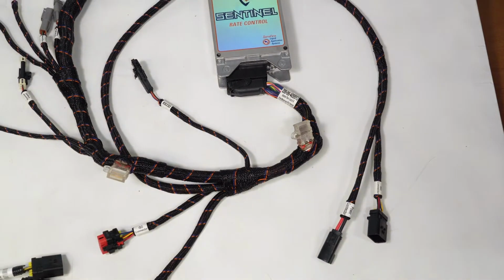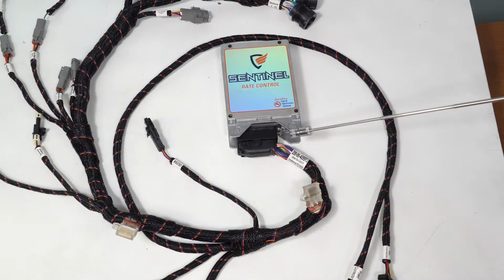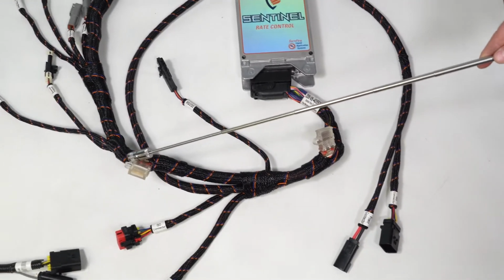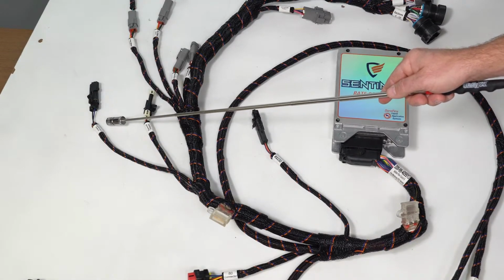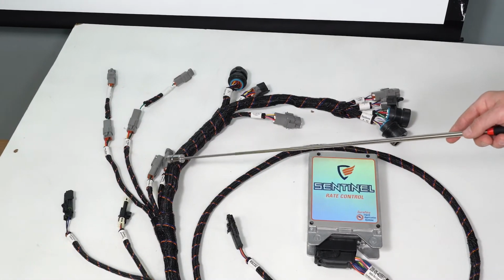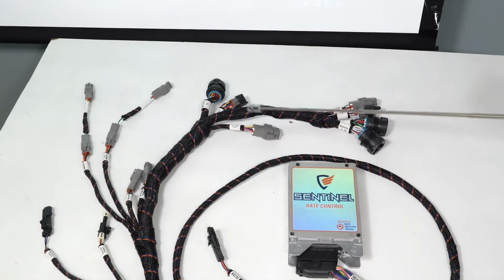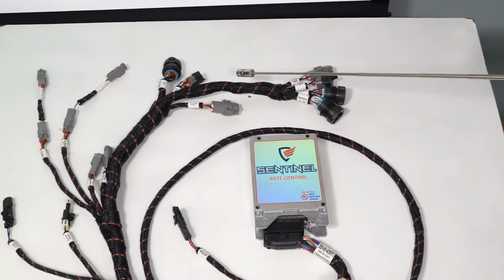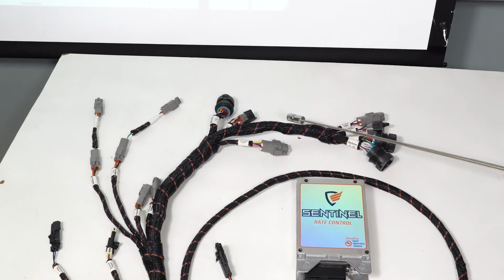Sentinel Rate Control Harnessing Overview